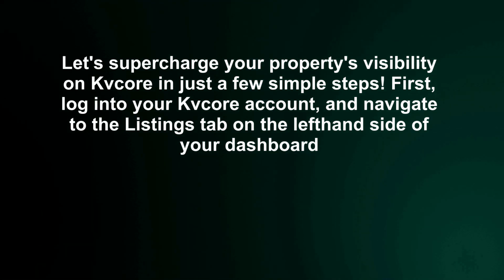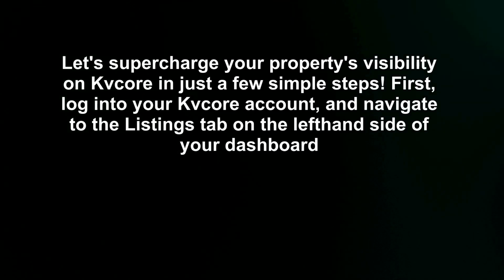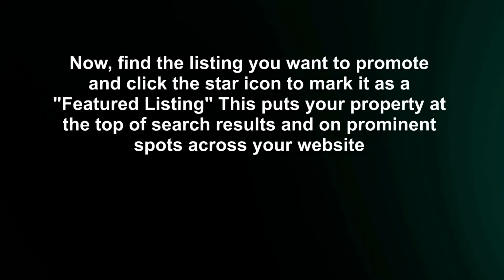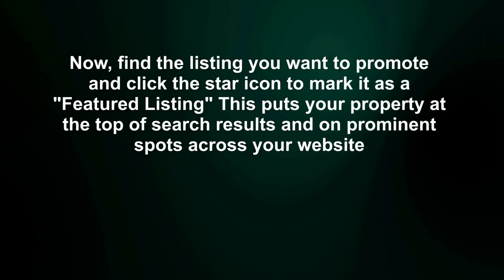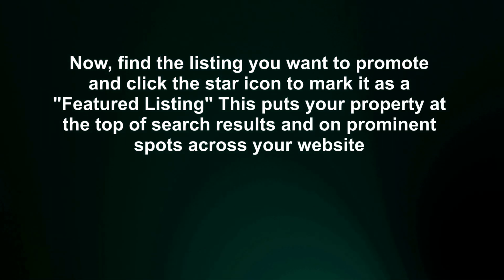How to Boost Your Listing on Kv Kvcore Website - GUIDE!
How to Boost Your Listing on Kv Kvcore Website outlines the methods to promote property listings within the Kvcore platform to increase visibility and attract potential buyers. This guide covers utilizing featured listings, social media sharing, and targeted marketing campaigns to maximize exposure and generate leads for specific properties.

00:00 Boosting Listing Visibility
00:07 Accessing Listings on Kvcore
00:15 Featuring Your Listing
00:22 Social Media Sharing
00:32 Targeted Marketing Campaigns
00:42 Increase Sales